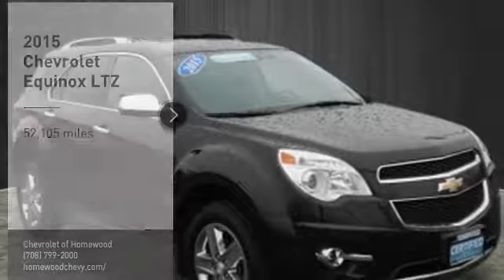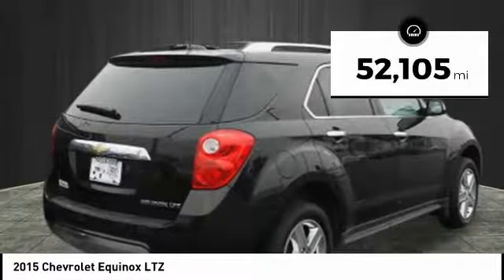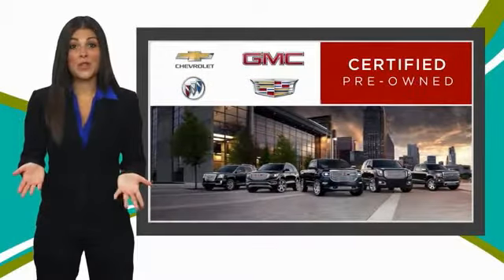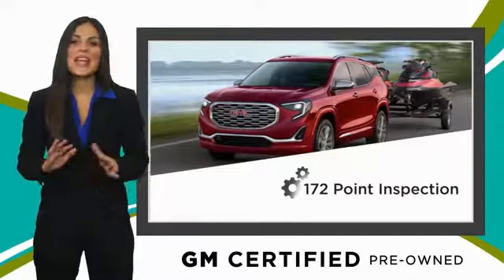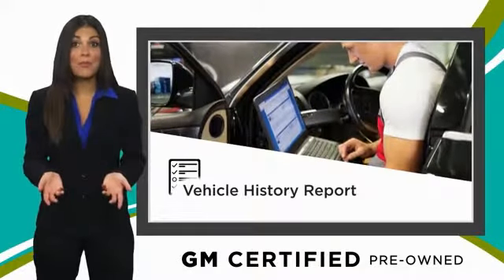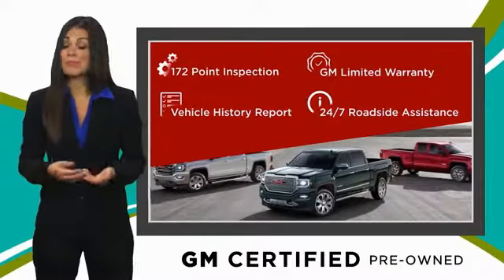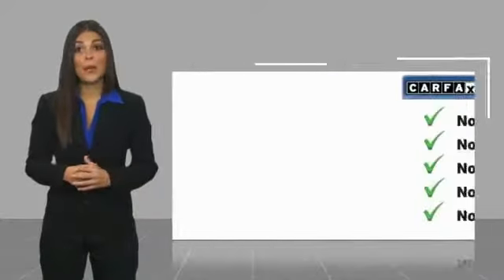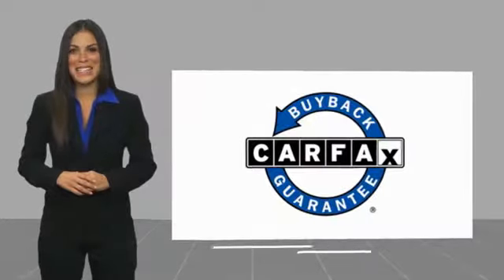2015 Chevrolet Equinox Homewood IL 17205N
2015 Chevrolet Equinox LTZ

18033 Halsted ST.

Looking for the right ? Today could be your lucky day. this 2015 Chevrolet Equinox could be yours.